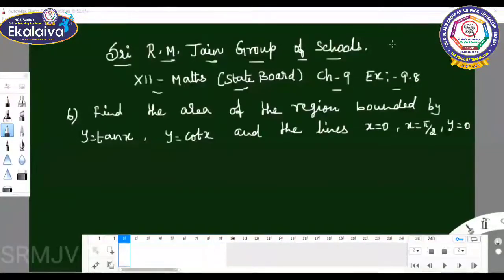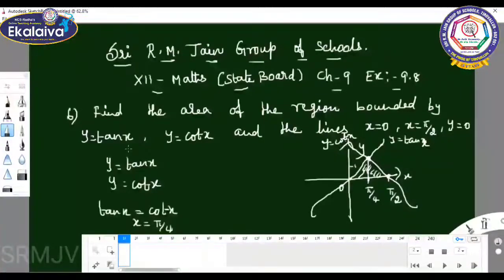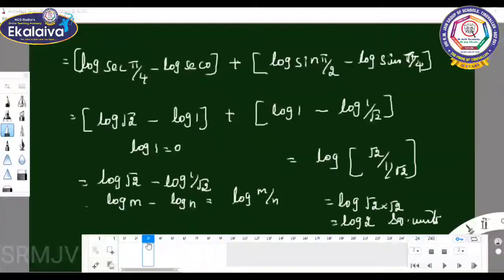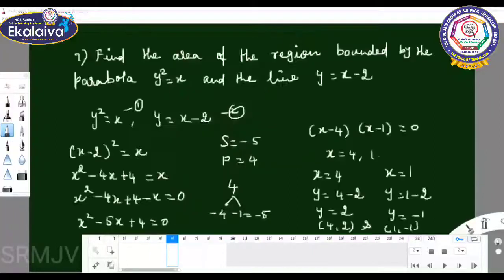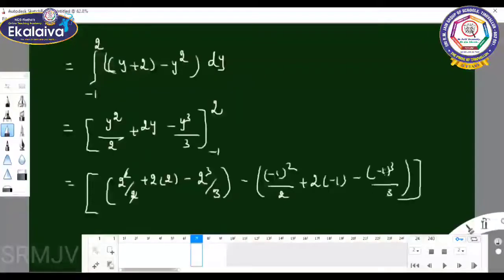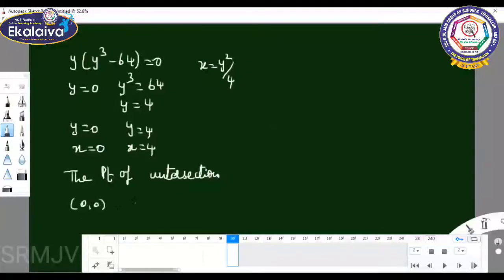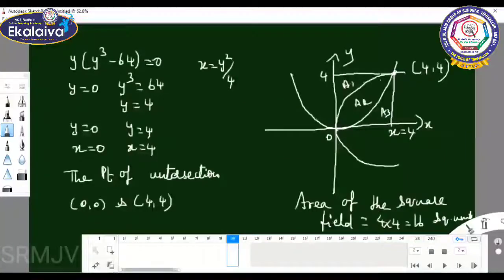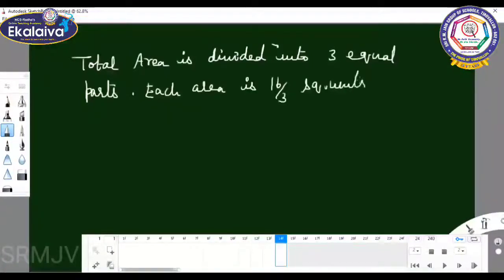XII - MATHS - TN SAMACHEER - Integral Calculus Ex.9.8 Q.No 6,7 and 8